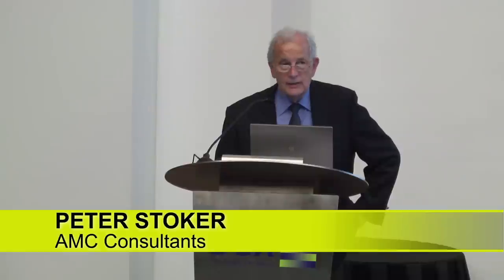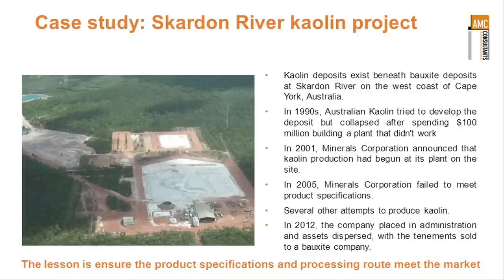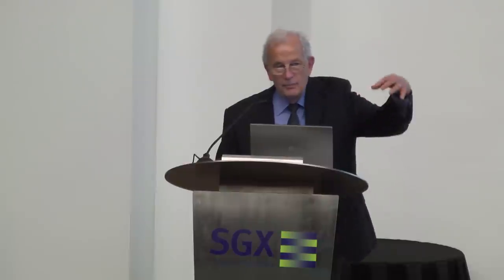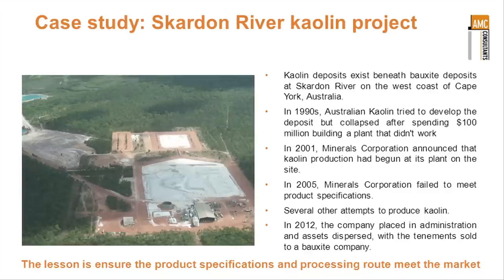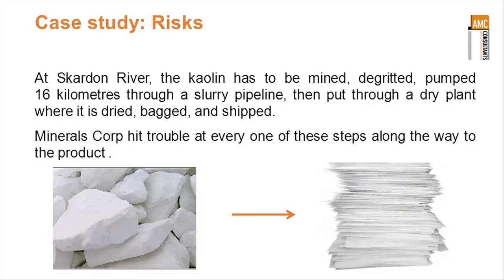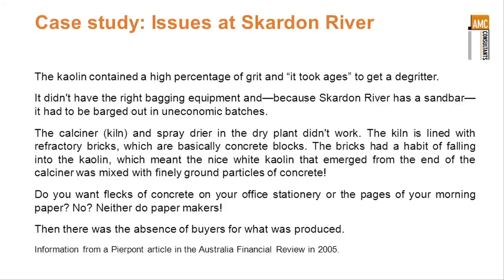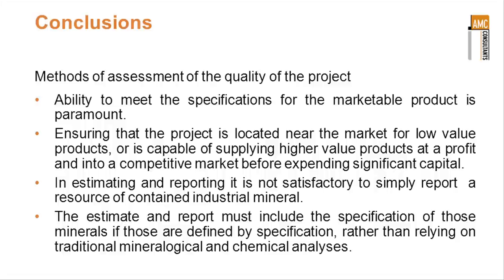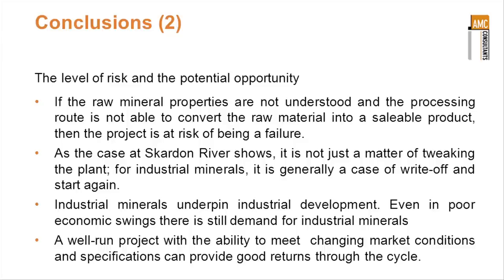Learn from mistakes: Skardon River 6/7 - Risks and Opportunities in Industrial Minerals